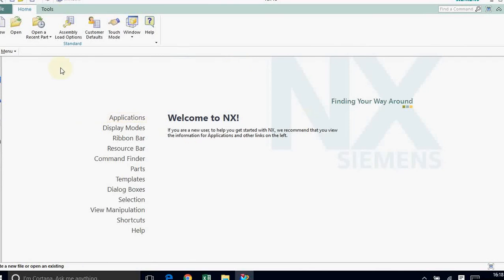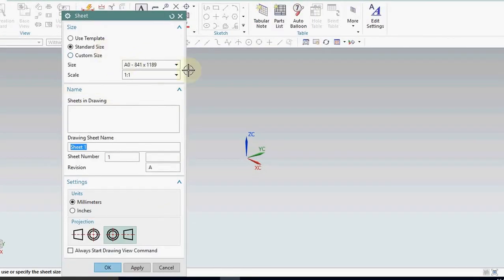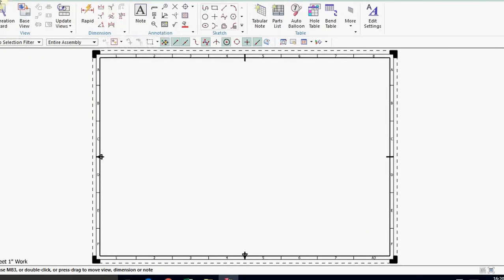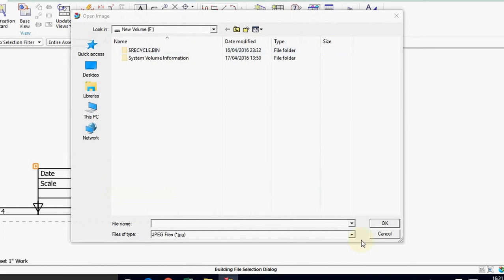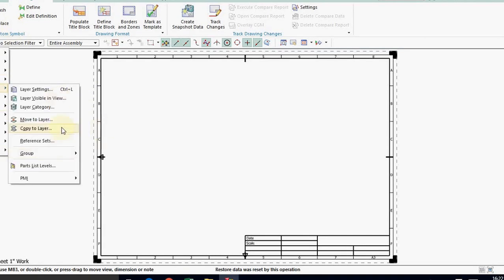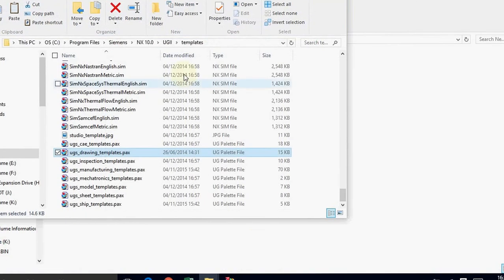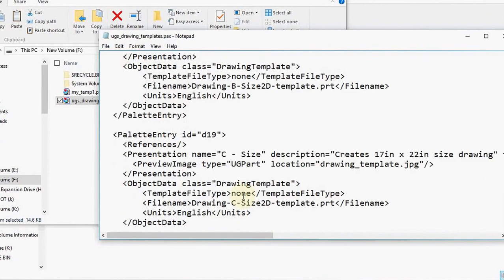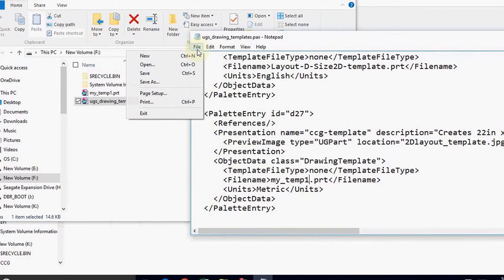Creating custom Drafting Template using Siemens NX 10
Creating Drafting template using Siemens NX 10. Unigraphics NX 10 to create Drafting sheet using template. And how to create custom template by editing .pax files. The video was created from live lecture at CAD CAM Galaxy. Apology for poor audio.
We are authorized training partner for Siemens NX. You can enroll for training at cad cam galaxy Mumbai or vasai.